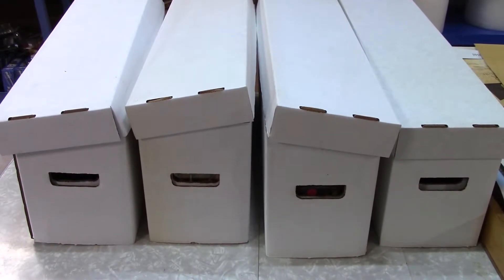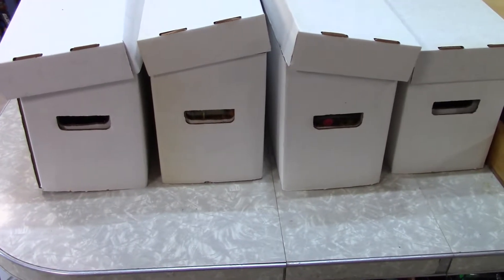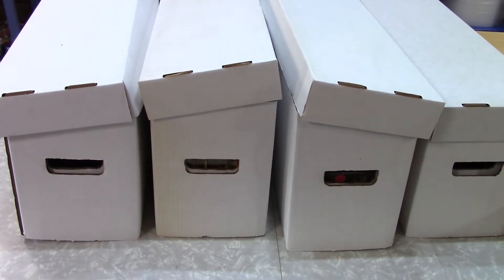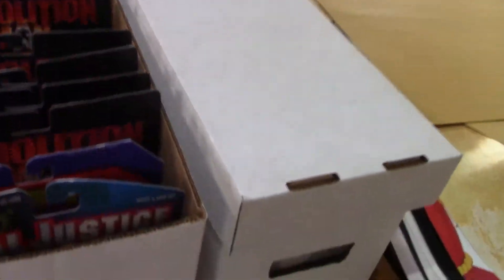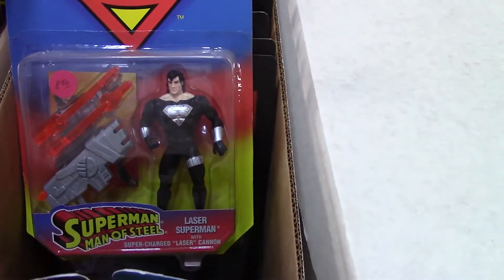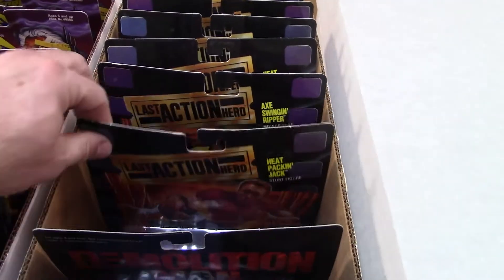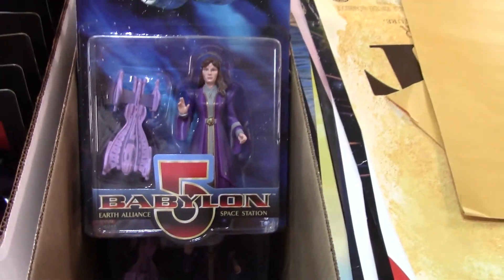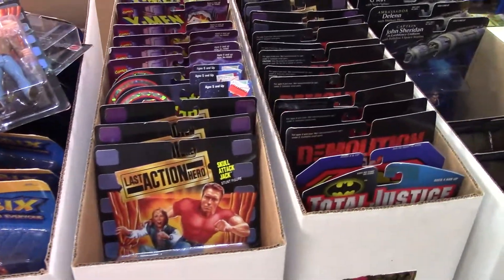Mystery Action Figure Box Search 62: Cubix, X-Men, Fantastic Four & More!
This is our 62nd video in our Mystery Action Figure Box Search series from our massive collection of toys, comics & action figures!  Check out our 80s movie figures from Last Action Hero and Demolition Man along with some X-Men, Fantastic Four & Cubix!